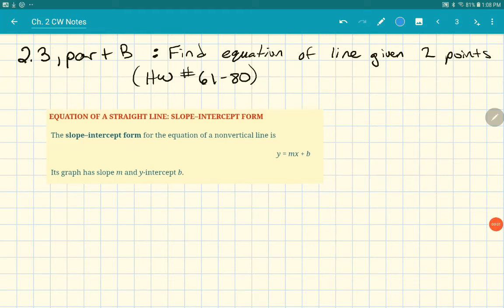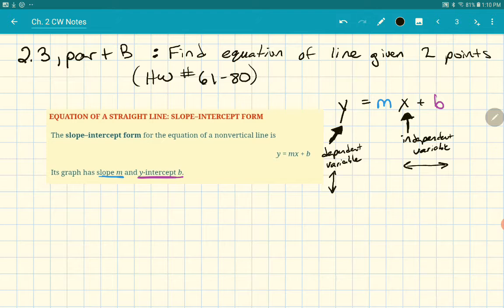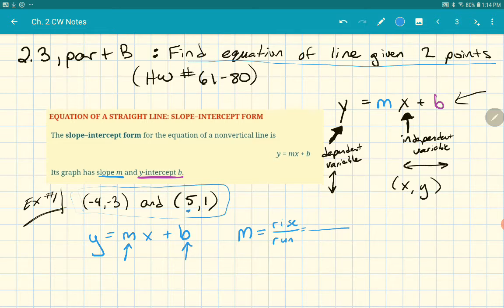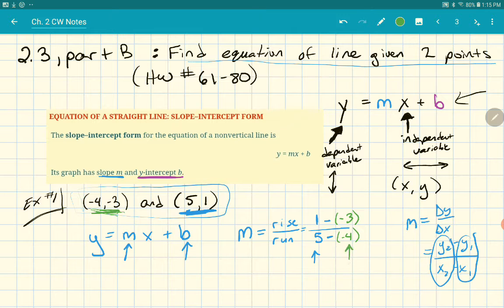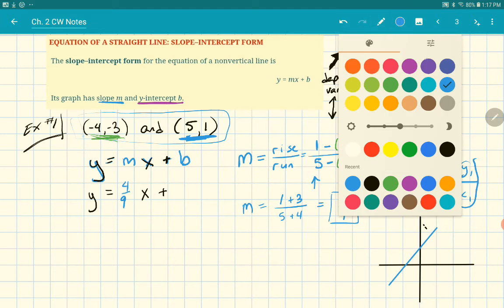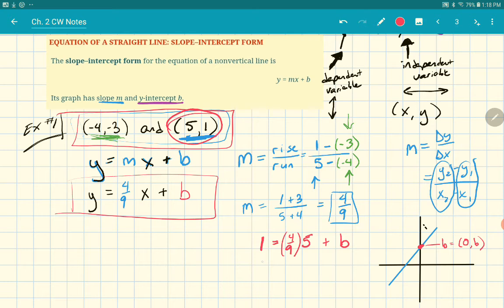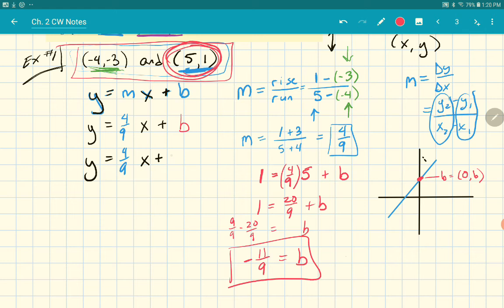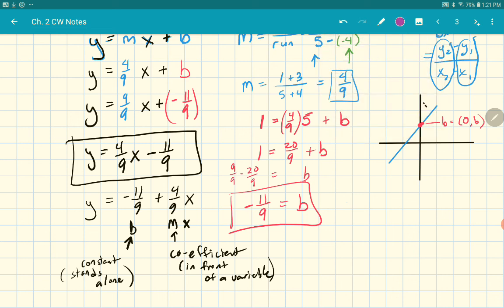2.3.2, part A: Find Equation of line given 2 points (#61-80 EOO)